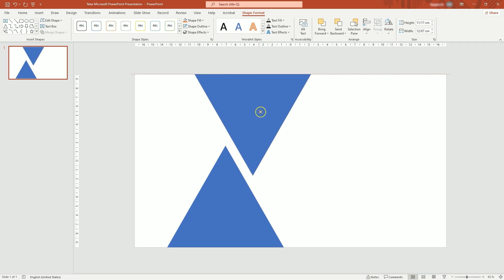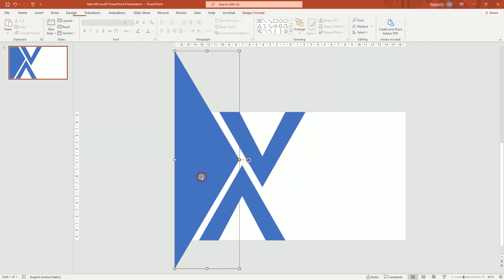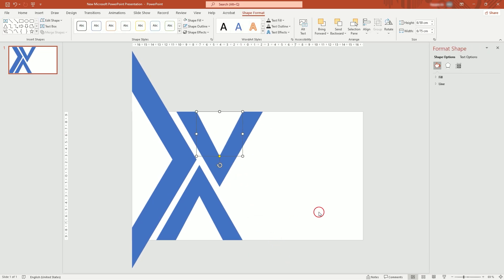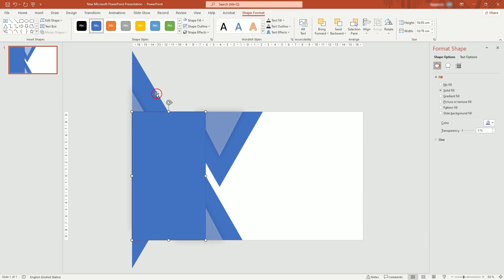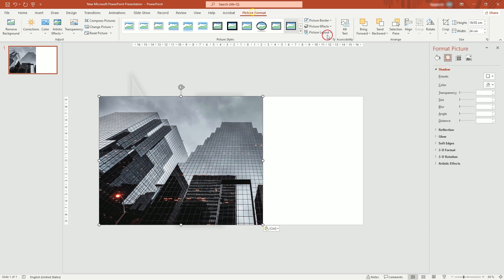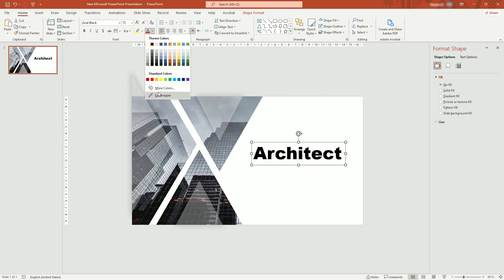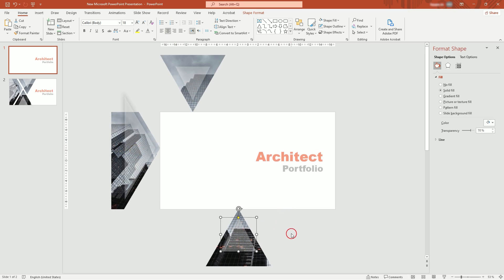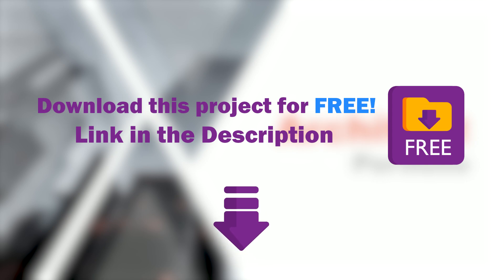How to Make Professional Powerpoint Presentation Using shape tool + Free Template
how to make professional powerpoint using shapes and merge shape tool and morph tansition